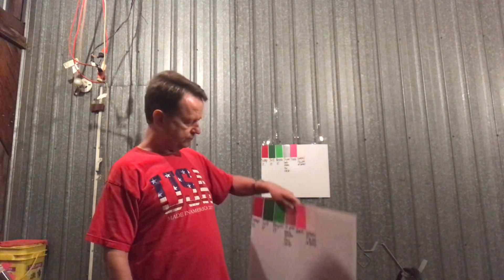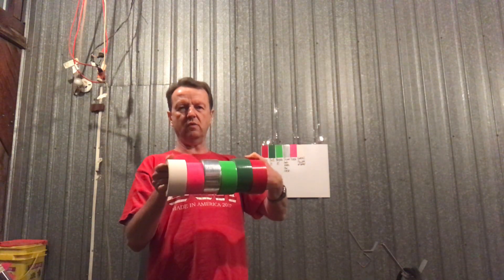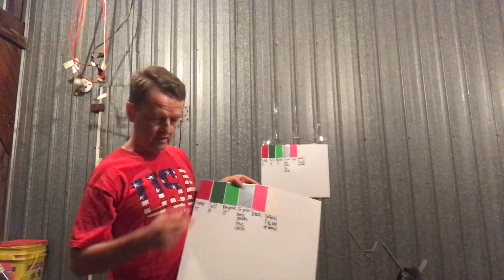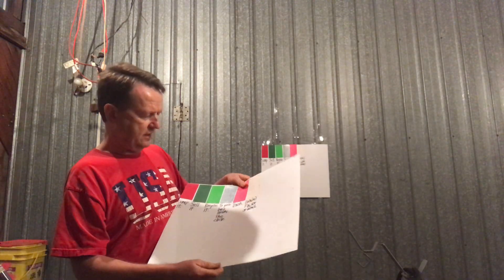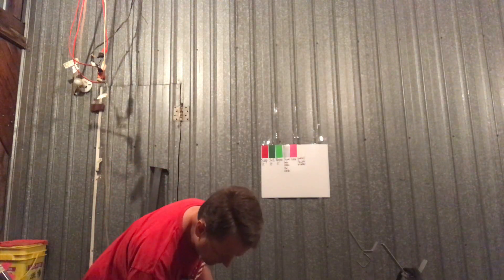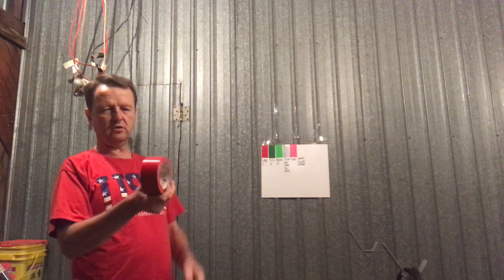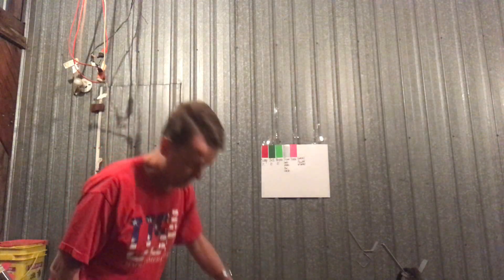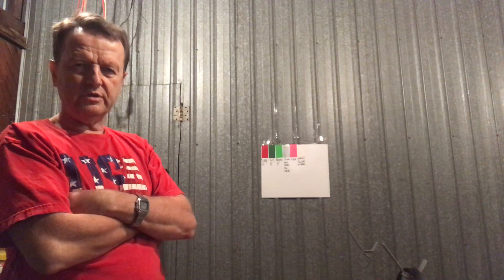Organizing Decluttering & Marking Things Colored Tape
I made myself two signs showing what color tapes to put on different items to scrap, sell, recycle, trash, fix and use. I have gone through my storage marking things with various colored tapes. Another option would be to use various color masking tapes or various colors 3M Post It notes. I have no connection to 3M or any other companies that make or sell tapes.